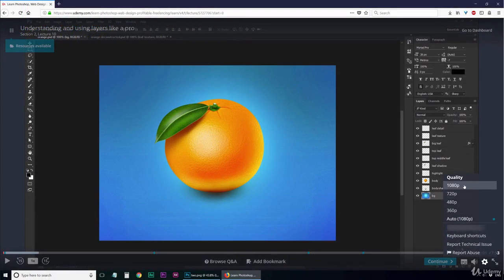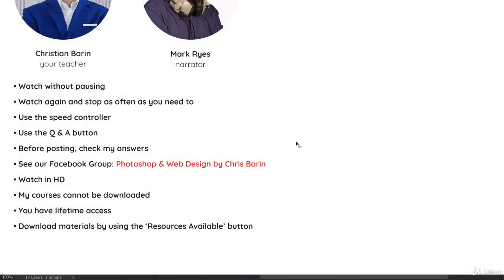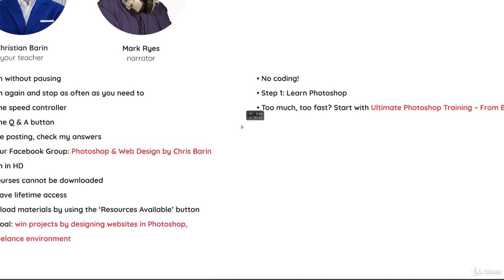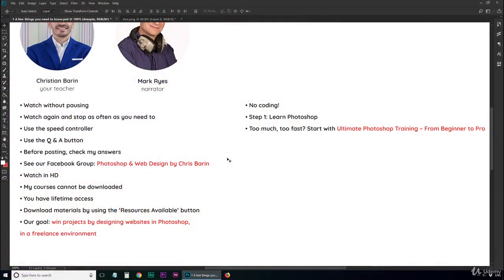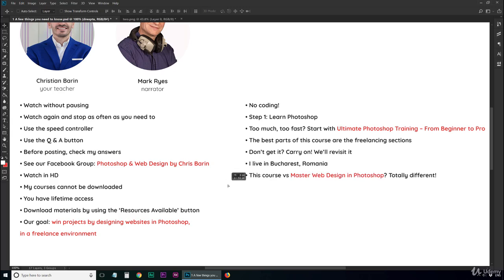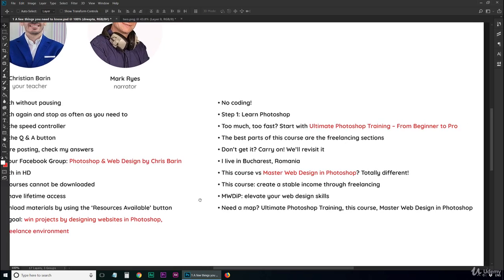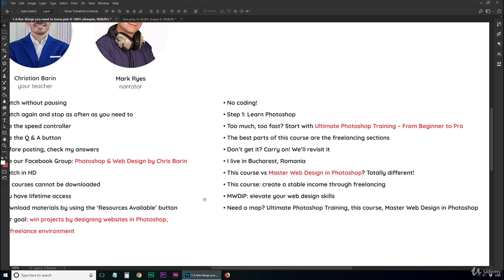2 A few things you need to know | Earn 50k Dollar In Month